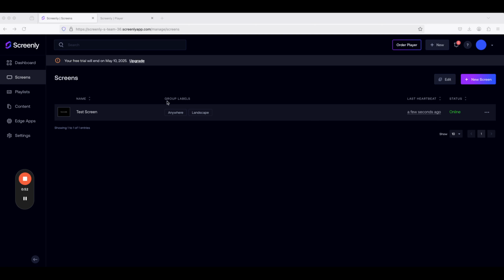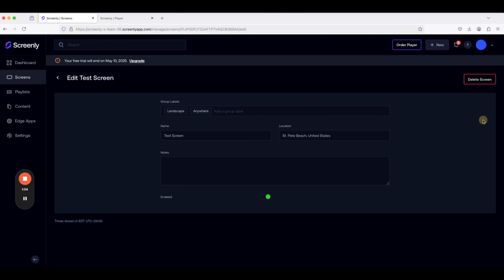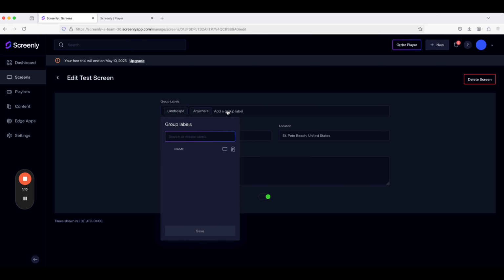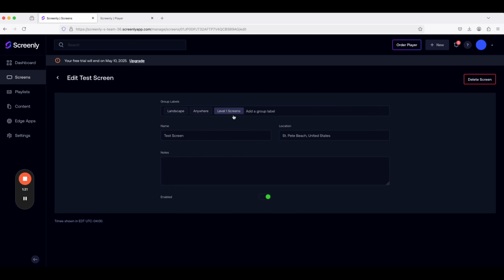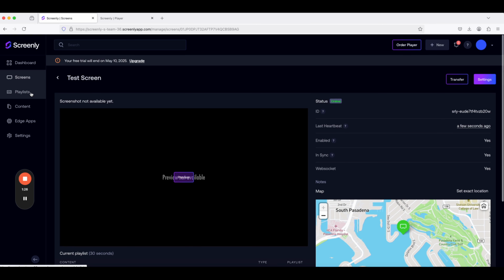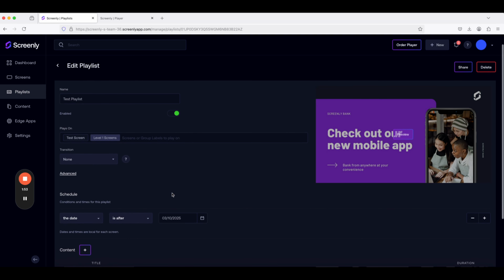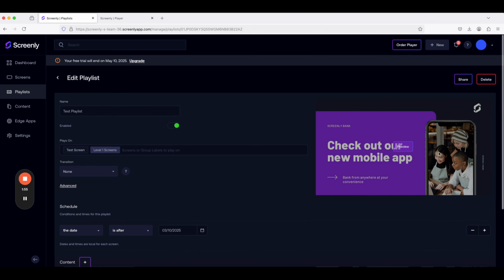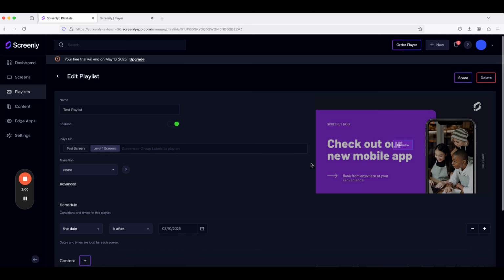How to manage group labels with Screenly 📺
In this Getting Started with Screenly video, Daniel explains how to use screen groups and group labels (formerly called Tags) to efficiently manage digital signage at scale. Group labels let you treat multiple screens as one, making it easy to update content, apply playlists, or manage settings across locations. Learn how to create and assign labels—for example, managing all “Level 1” screens in a department store with a single click. A powerful feature for saving time and boosting productivity.